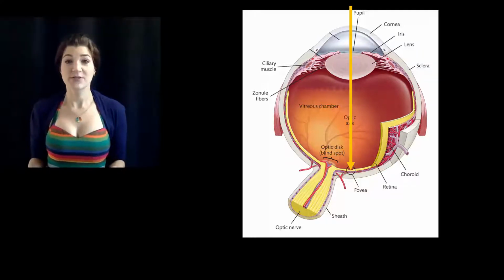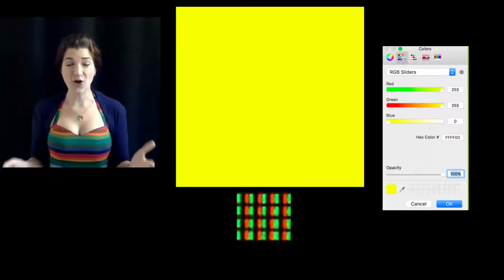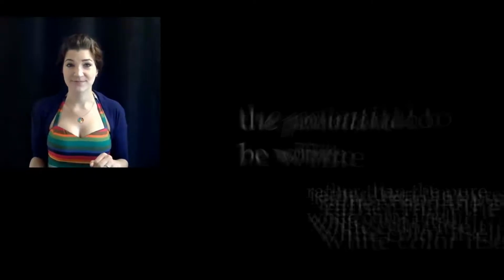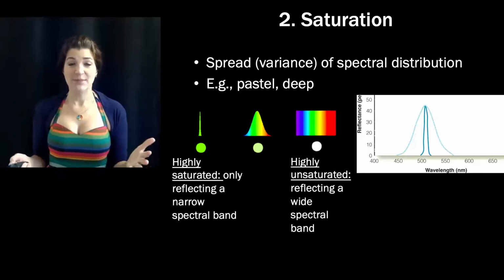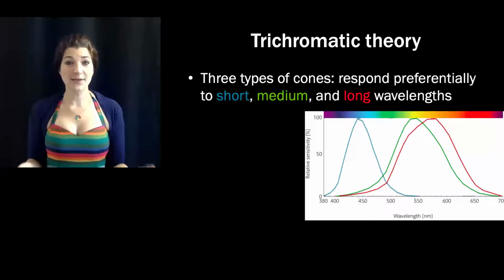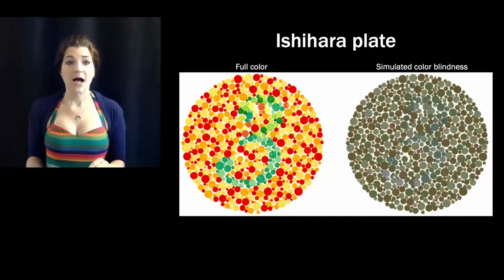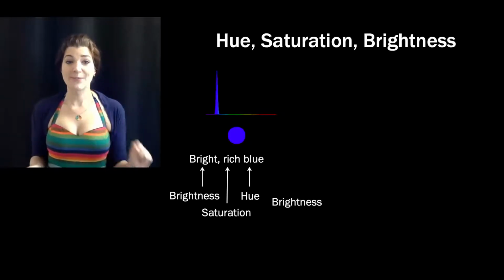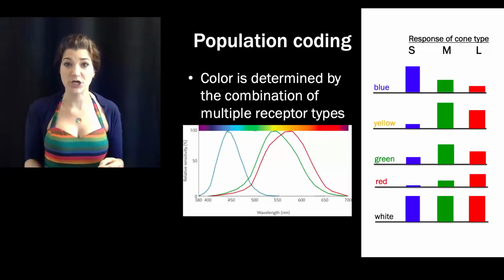[Psyc220] 19 Vision: Color I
Lecture on Vision: Color I for Psyc220 (Sensation & Perception) at Carleton College.